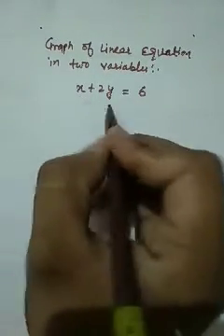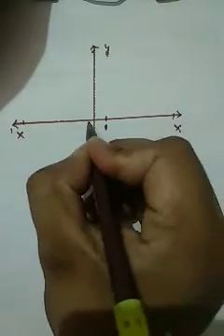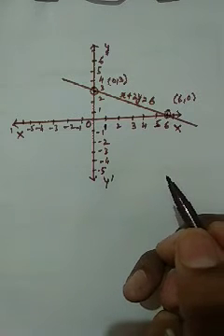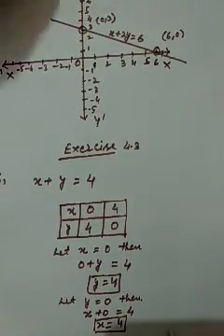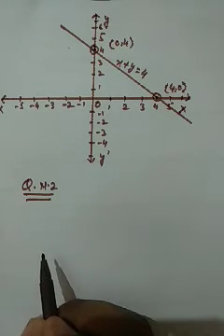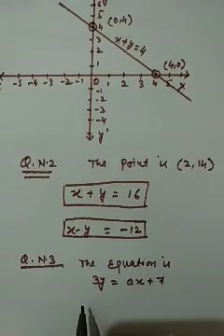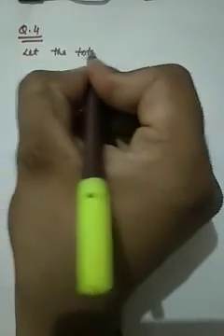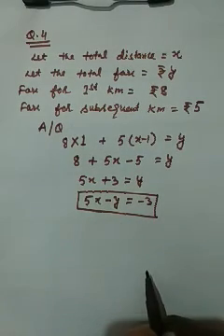Class IX Graph of linear equations in two variables